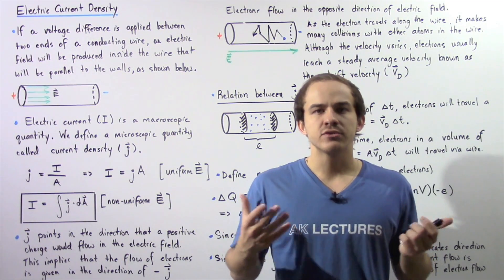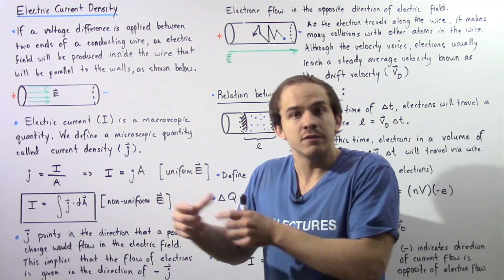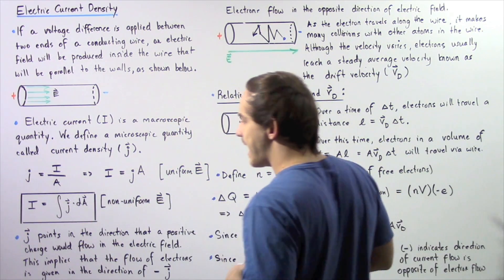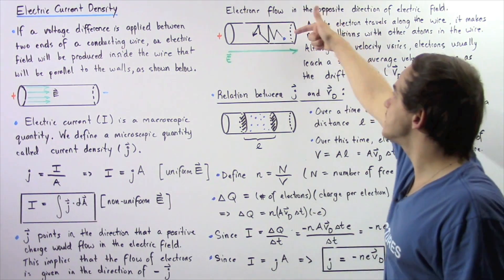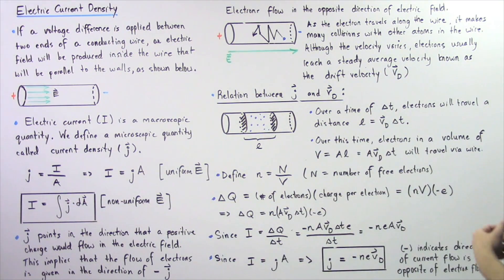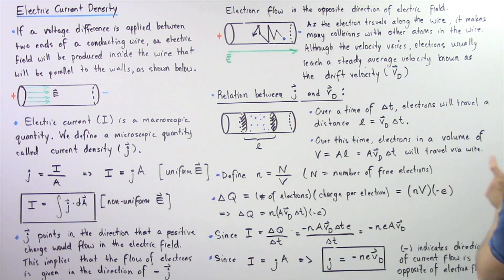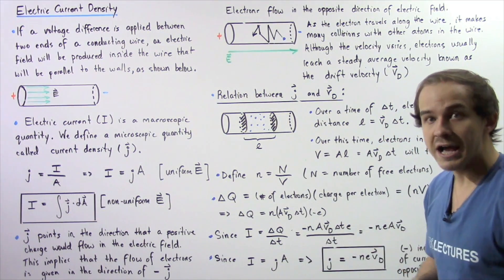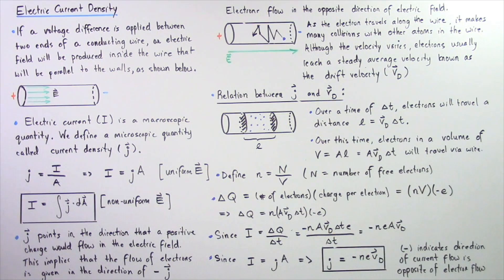Current Density and Drift Velocity of Electrons